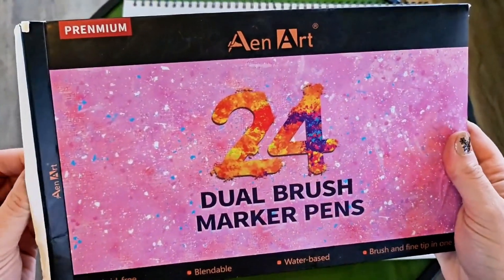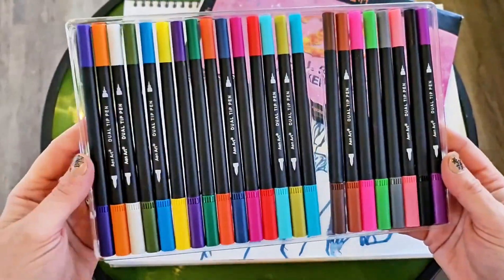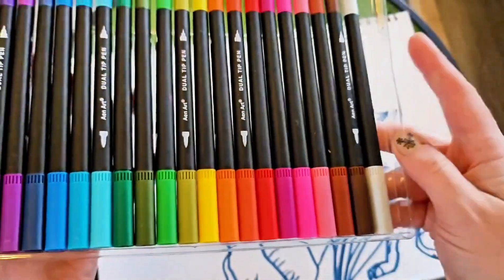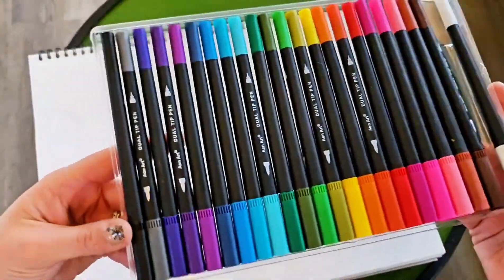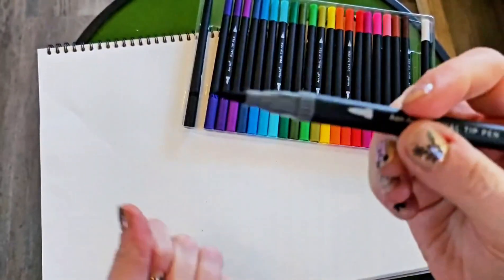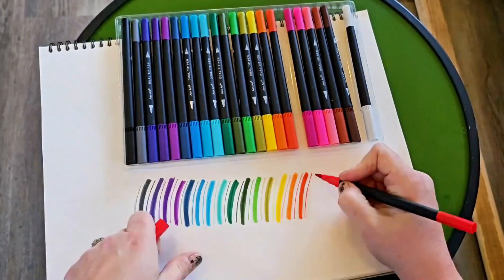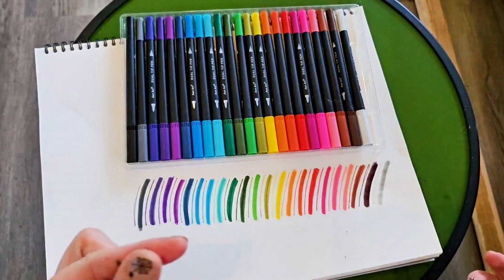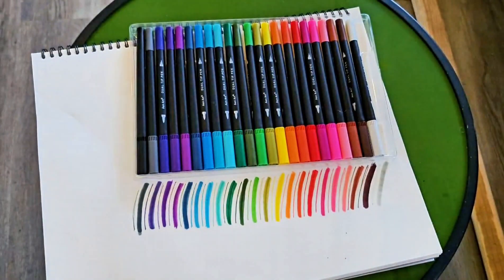Rich Colors & Dual-Tipped | AenArt Dual Brush Markers Review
← This link opens in Amazon (Paid Link)

In this video, I’m reviewing the AenArt Dual-Tipped Brush Markers, a must-have for any artist or coloring enthusiast! 🎨 This 24-pen set (well, minus one that's gone missing!) features vibrant colors that make every project pop. Whether you're drawing fine lines or adding bold strokes, these markers are super versatile.

✅ Dual-tip design - Fine tip for details, brush tip for bold strokes.
✅ Rich, vibrant colors - Perfect for all your creative needs.
✅ Water-based & blendable - Smooth blending for professional results.
✅ Acid-free - Safe for long-lasting art projects.

Watch the full review to see these markers in action and why they’re great for both beginners and pros!